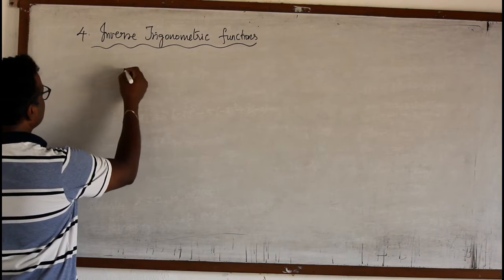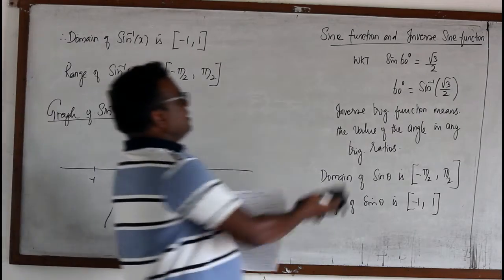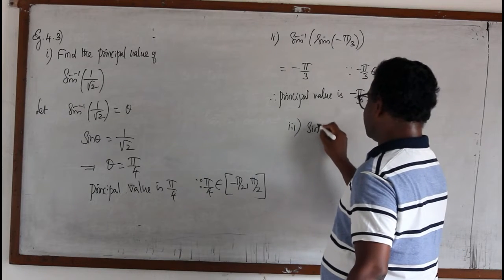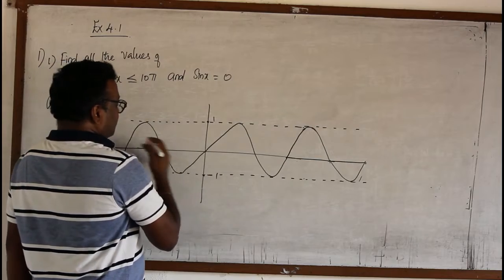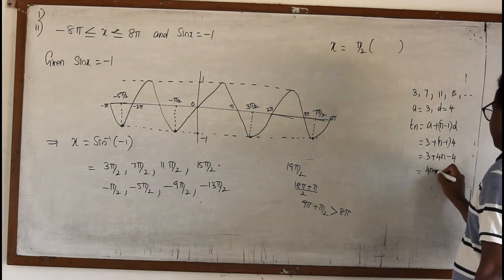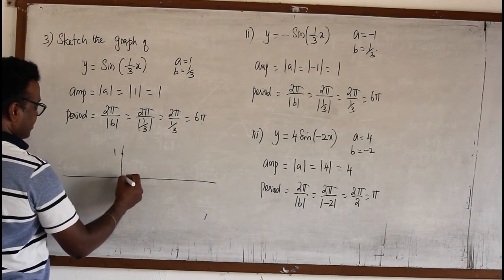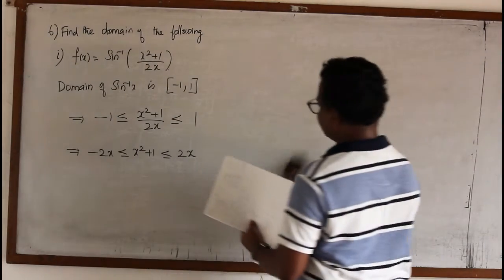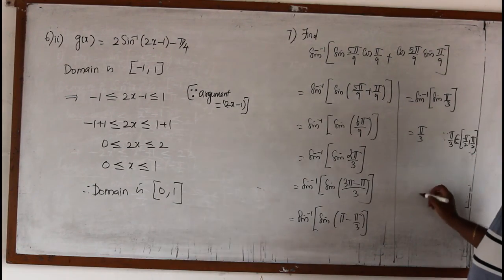12 Maths Ex 4 1